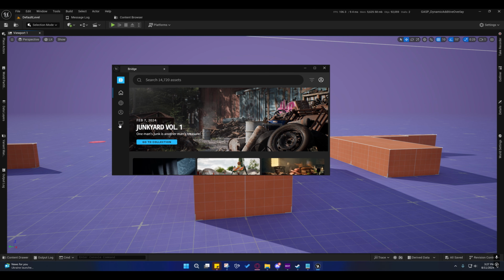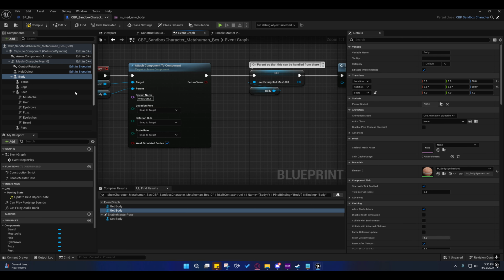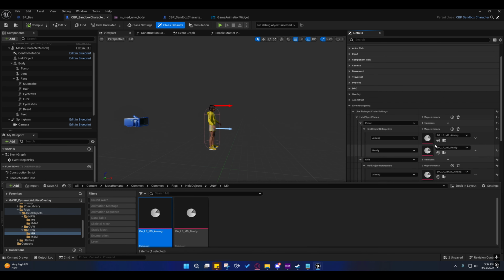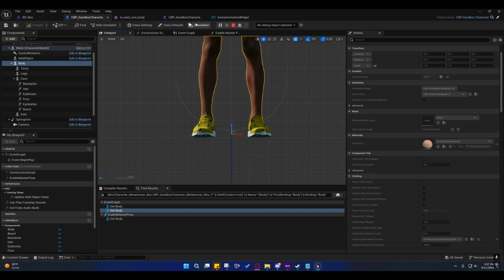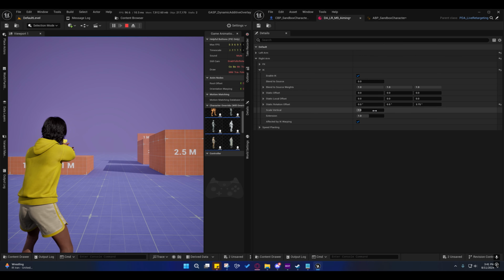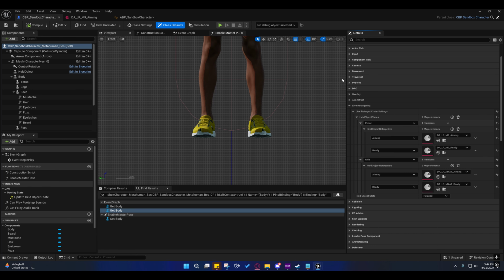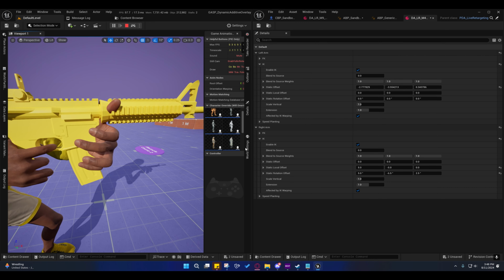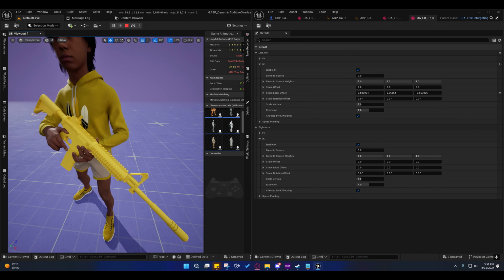Unreal Engine 5: GASP DAO - Setting Up A Custom MetaHuman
In this video I'll show you how to setup and adjust the Aim for a Custom Metahuman.
WARNING! DO NOT USE STATIC OFFSETS
They are easier but I found that they cause problems when Aiming, use Static Local Offsets instead.